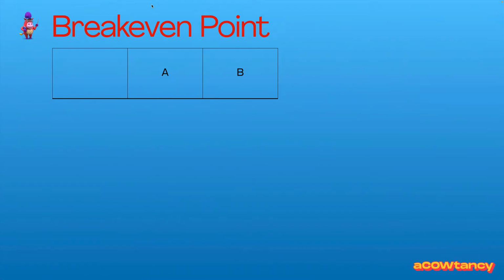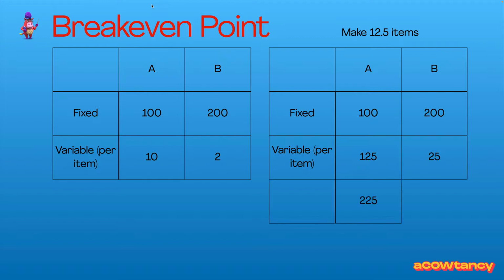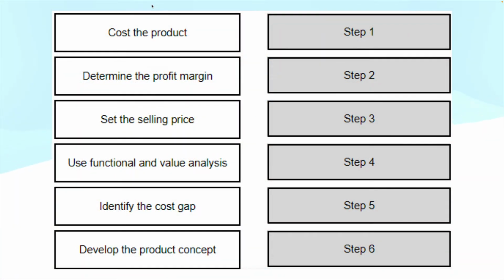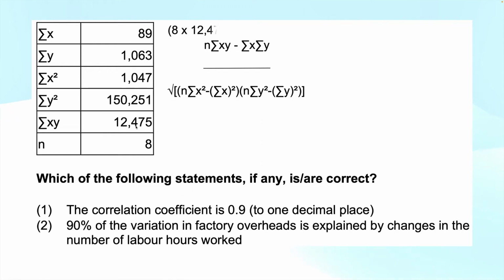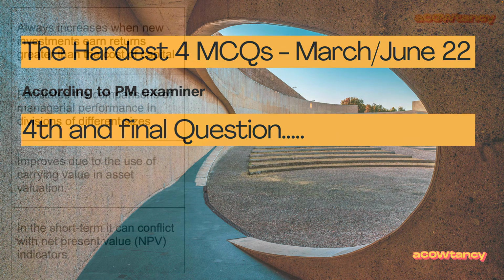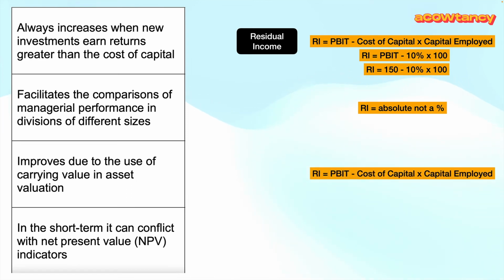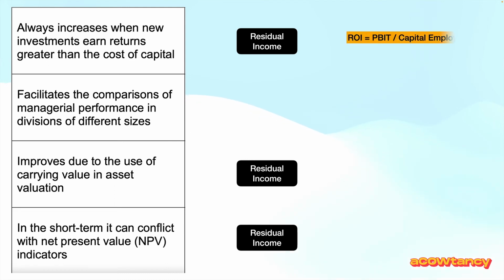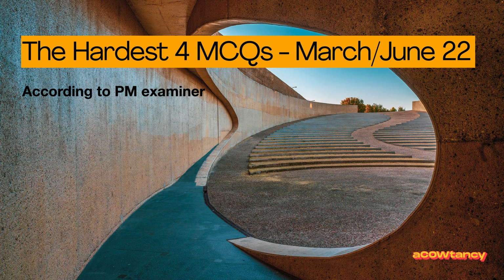How to Pass ACCA PM - 4 Hardest Section A Questions Mar/Jun 22